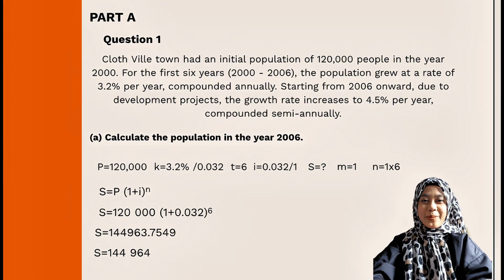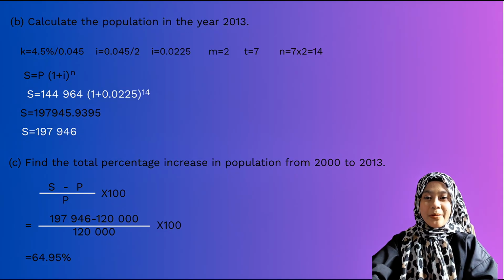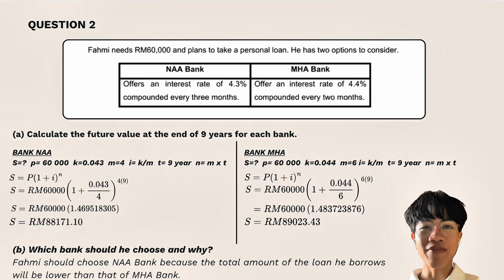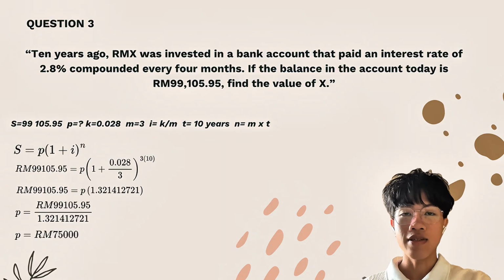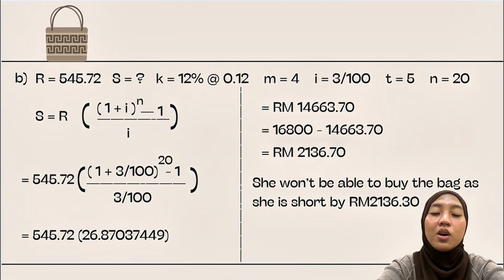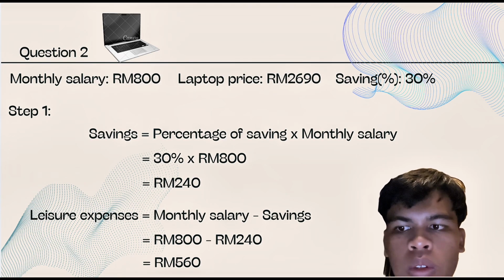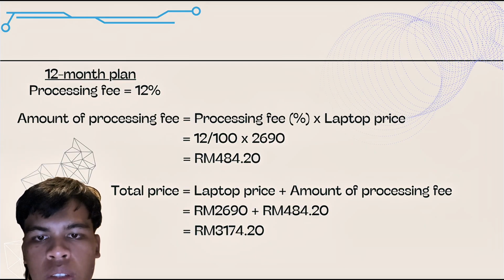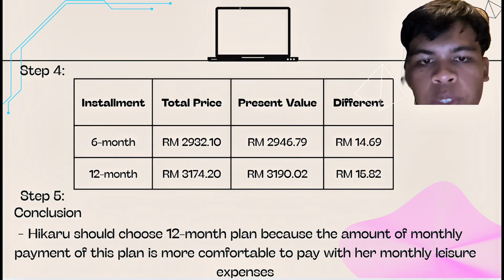GROUP ASSIGNMENT MAT112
Group2 from class JBA1141E